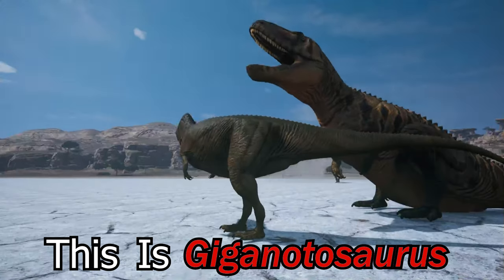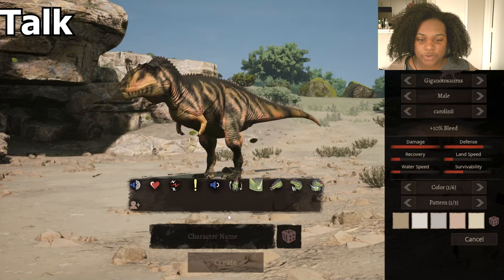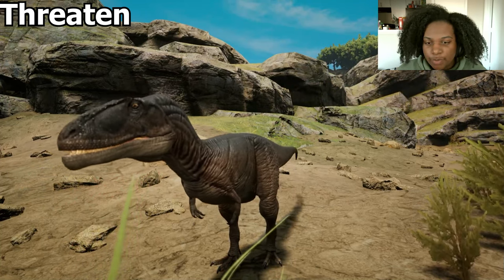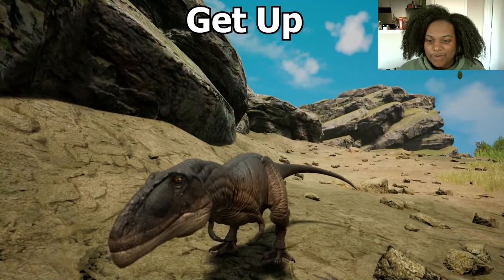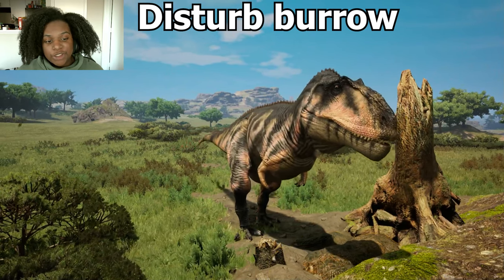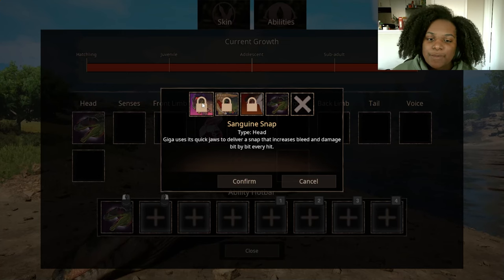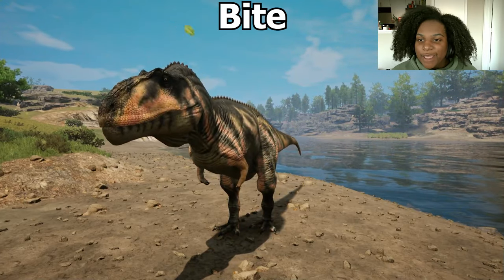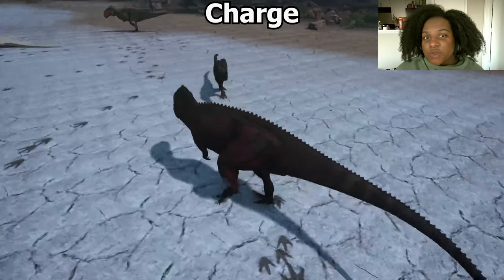Divine Beasts *Newest* GIGANOTOSAURUS Mod is WILD! | Path of Titans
Divine Beasts has released their Giganotosaurus Mod for Path of Titans!

This video contains all the Emotes, Sounds, abilities, animations, Skins and some gameplay for both the baby and adult model to make a 100% guide to the Divine beasts Giganotosaurus Mod on release. Of course, things are subject to change.

The Giga Mod is another in a long list of Apex dinosaurs that have been released lately and is really great for Solo gameplay.

Path of Titans is a dinosaur survival game with modding elements that allow community servers to add other creatures such as this Smilodon.